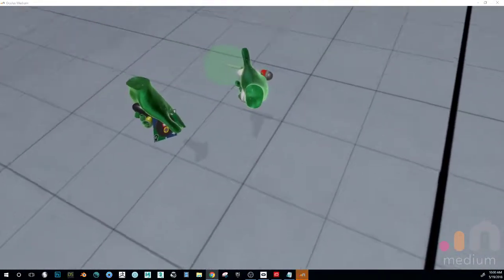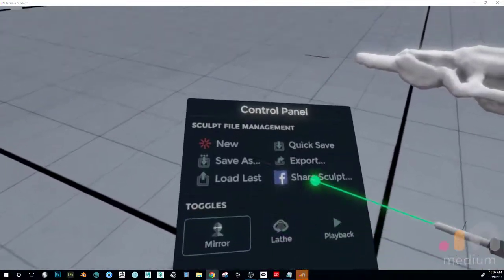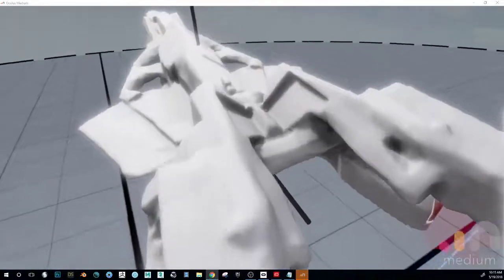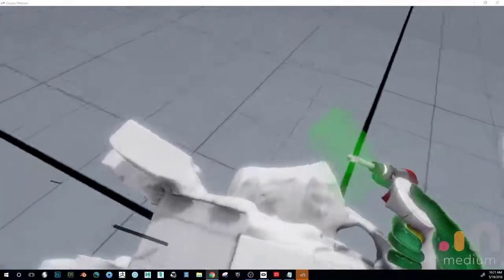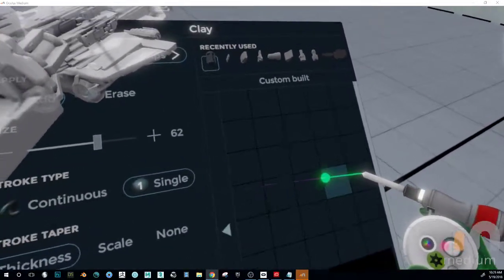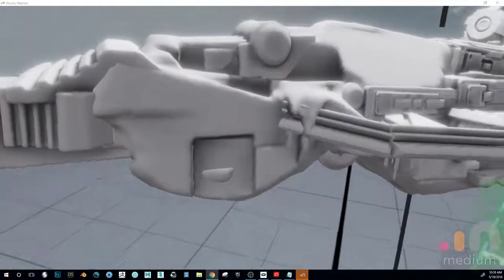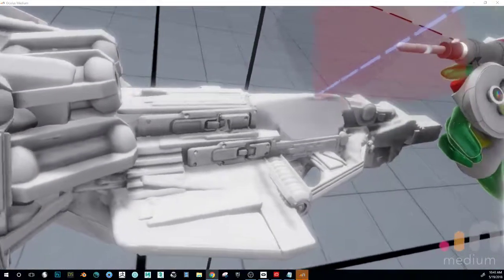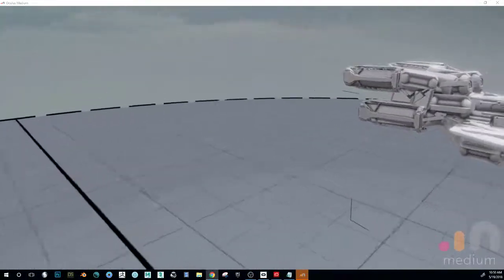180519 Oculus Medium spaceship